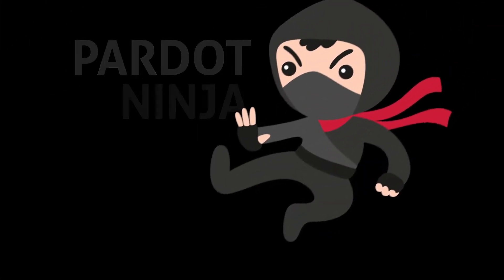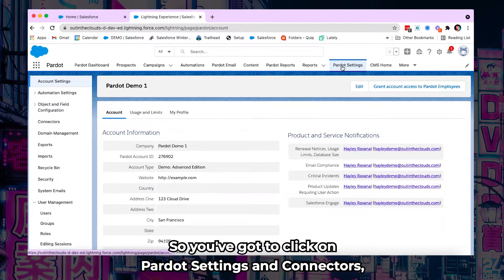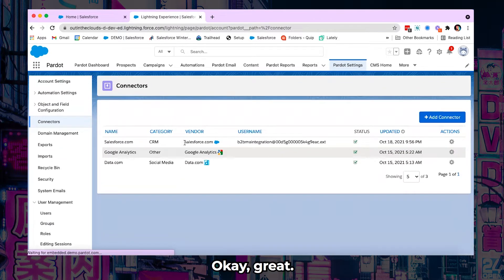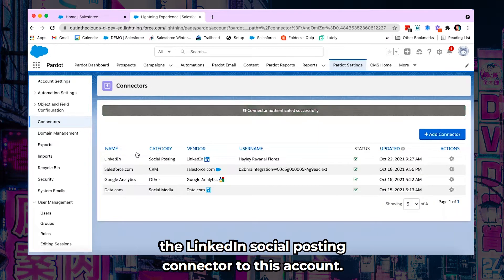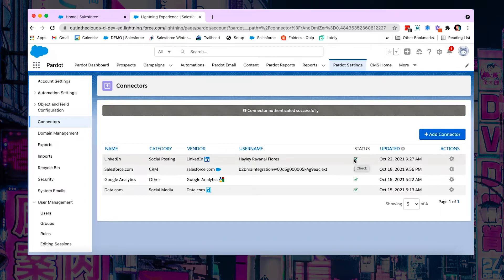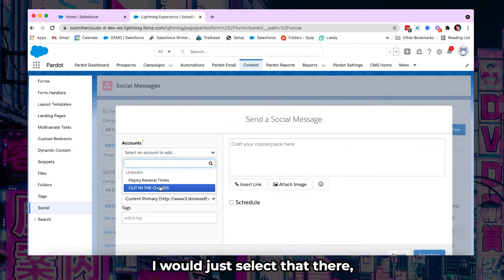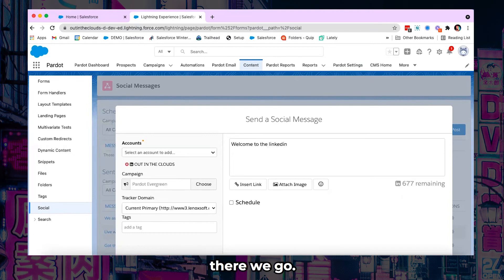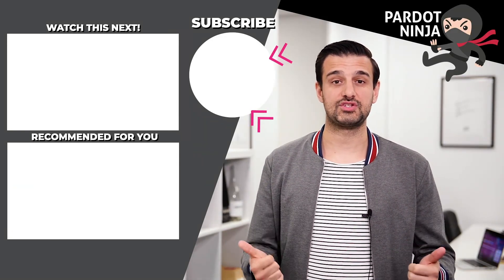How to link the LinkedIn Connector in Pardot.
Watch and learn how to add the LinkedIn social posting connector in Pardot in under 5 min with our simple step-by-step tutorial.